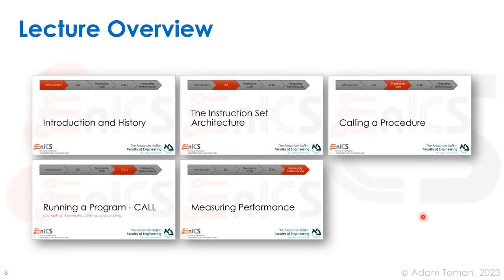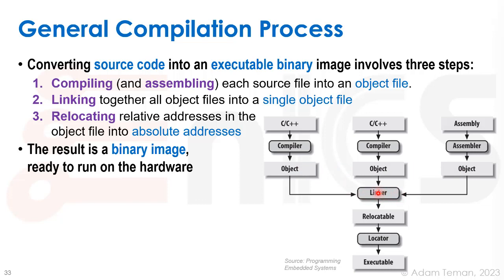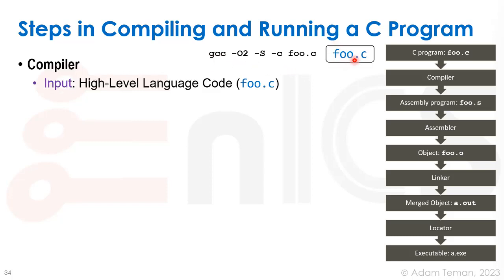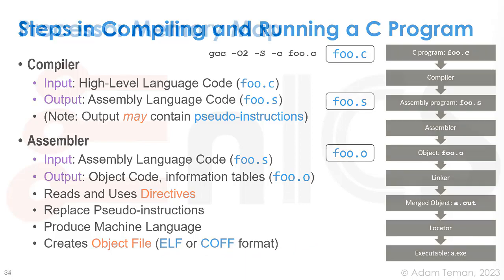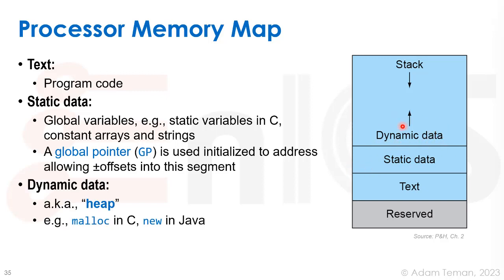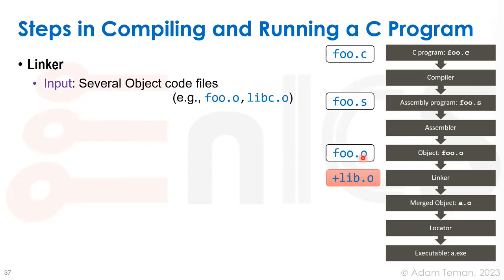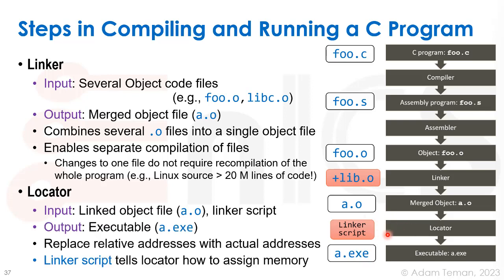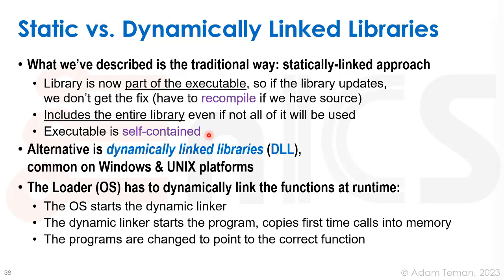SoC 101 - Lecture 2d: Running a Program (CALL)